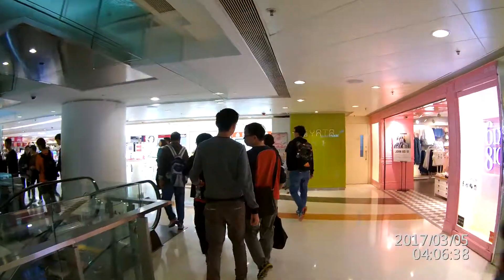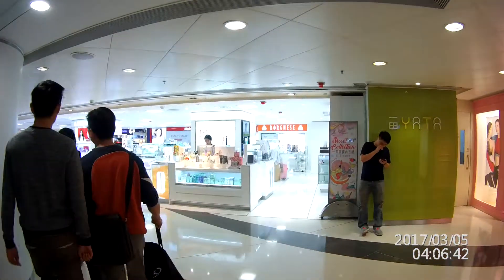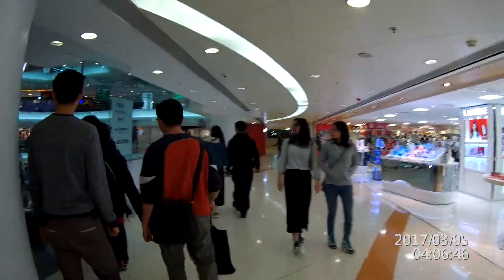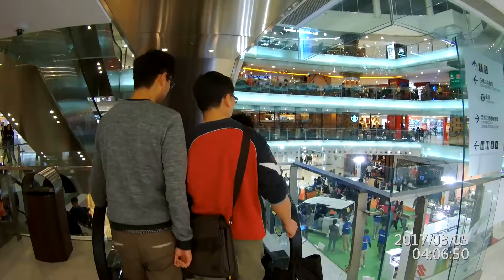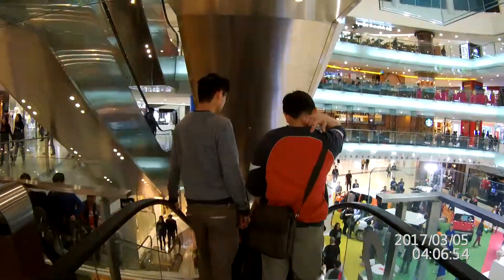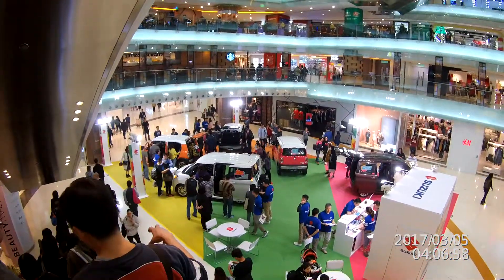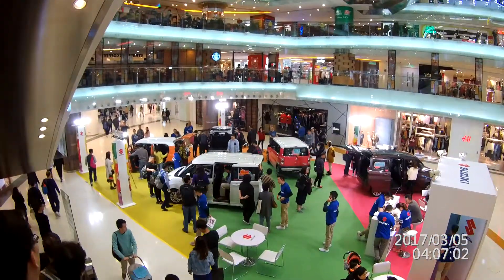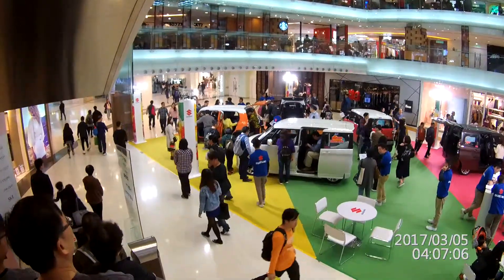SJ7 Star V1.06 Firmware version A - 1080p@60fps Gyro OFF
Like our video!